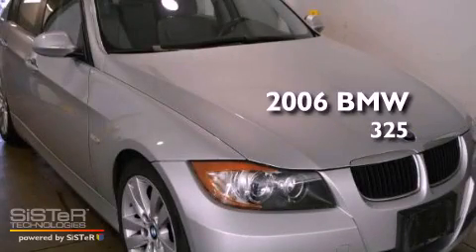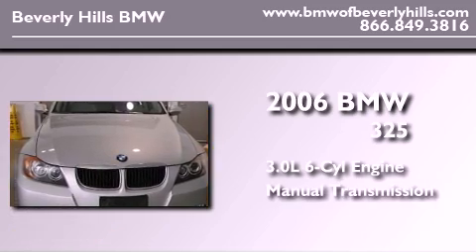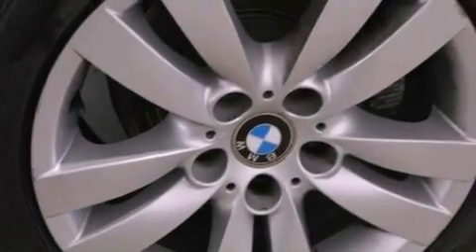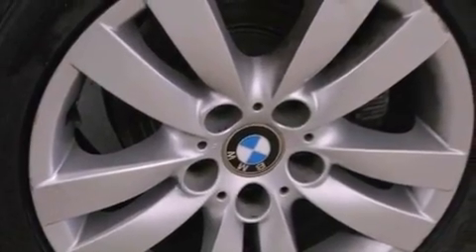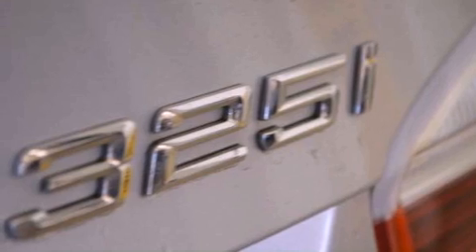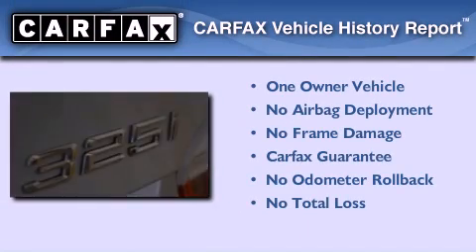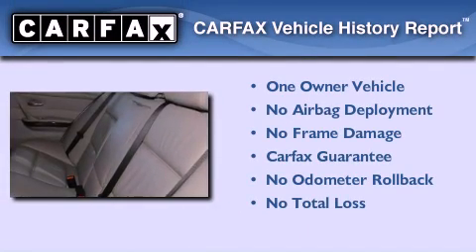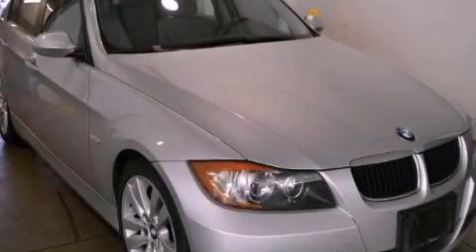2006 BMW 325 Beverly Hills CA 90036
Year : 2006
 Make : BMW
 Model : 325
 Engine : 3.0L I-6 cyl
 Trans . : Manual
 Exterior : Silver
 Miles : 80,998
 Interior : Gray